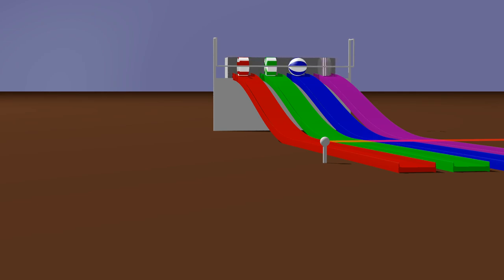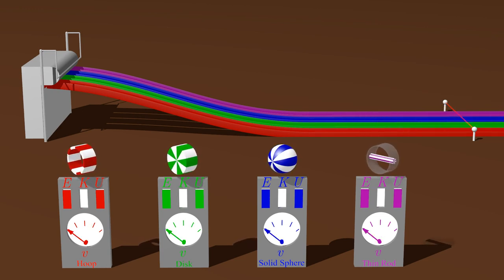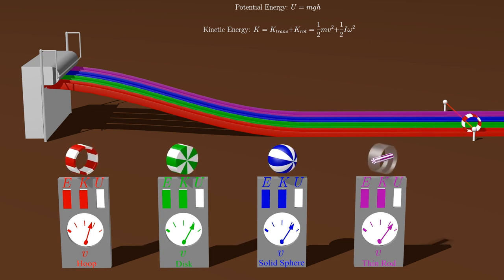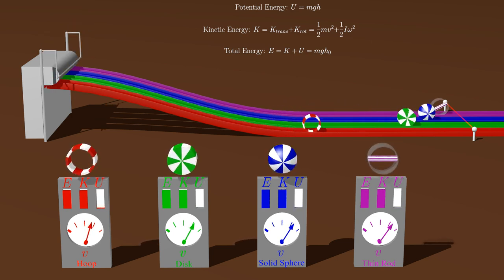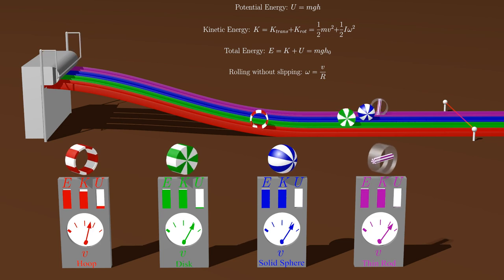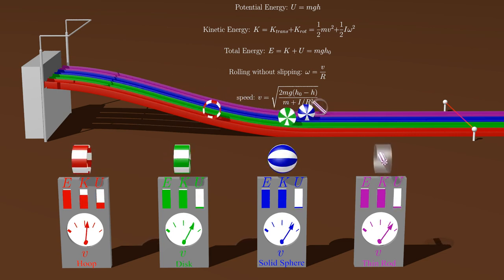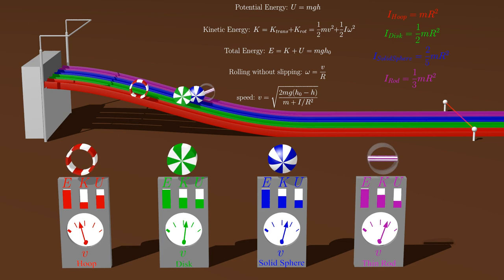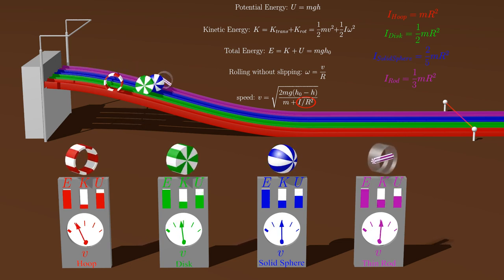Rolling Without Slipping: Conservation of Energy Analysis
An analysis of objects rolling without slipping down a track using conservation of mechanical energy and a bit of algebra.